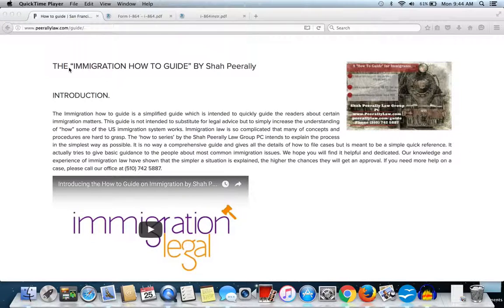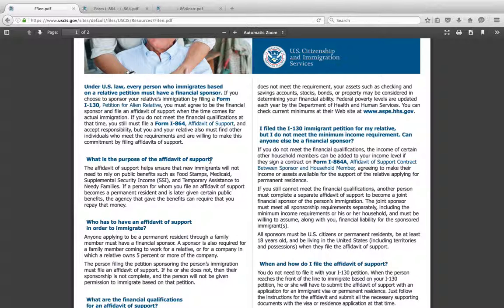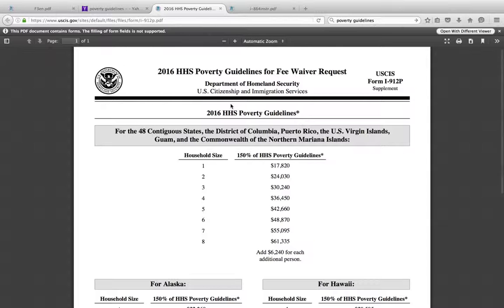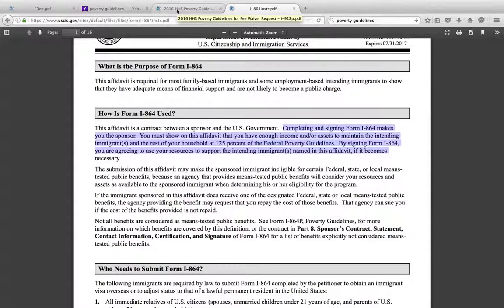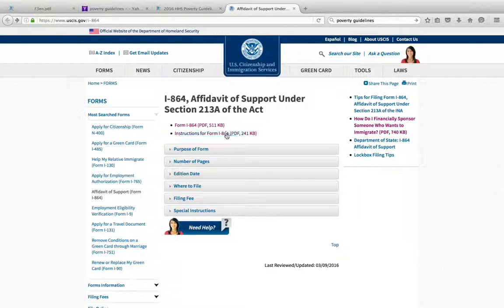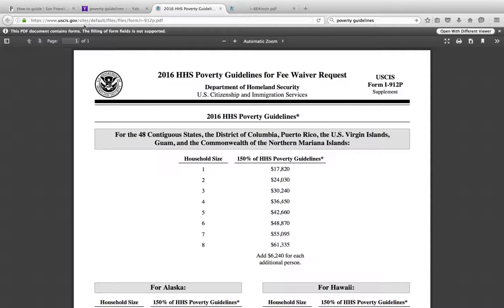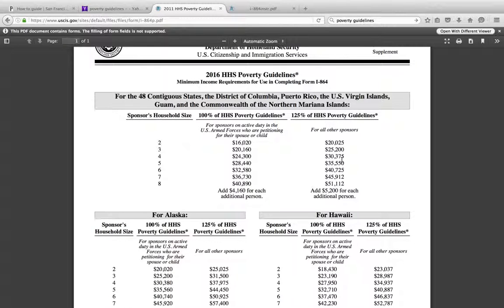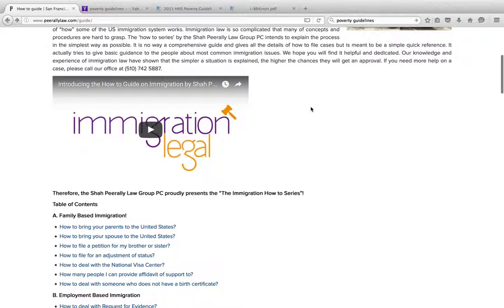Affidavit of Support I864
This form is required for most family-based immigrants and some employment-based immigrants to show that they have adequate means of financial support and are not likely to rely on the U.S. government for financial support.

Shah Peerally is an attorney licensed in California practicing immigration law and debt settlement. He has featured as an expert legal analyst for many TV networks such as NDTV, Times Now and Sitarree TV.  Articles about Shah Peerally and his work have appeared on newspapers such as San Jose Mercury News, Oakland Tribune, US Fiji Times, Mauritius Le Quotidien, Movers & Shakers and other prominent international newspapers. His work has been commended by Congress women Nancy Pelosi and Barbara Lee.  He has a weekly radio show on KLOK 1170AM and frequently participates in legal clinics in churches, temples and mosques. His law group, Shah Peerally Law Group, has represented clients all over the United States constantly dealing with the United States Citizenship and Immigration Services (USCIS), Immigration and Custom Enforcement(ICE) and CBP (Customs Border Patrol (CBP) under  the Department of Homeland Security (DHS).  This department was formerly known as the Immigration and Nationality Services (INS).